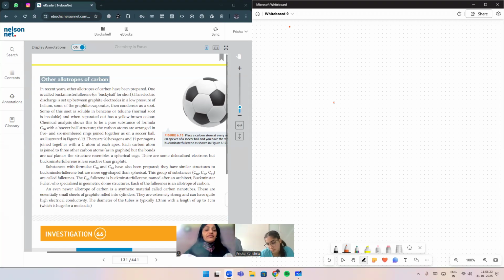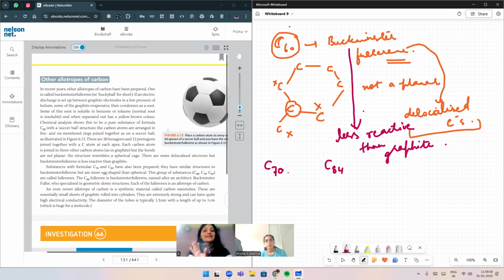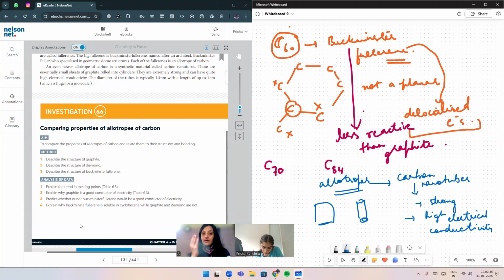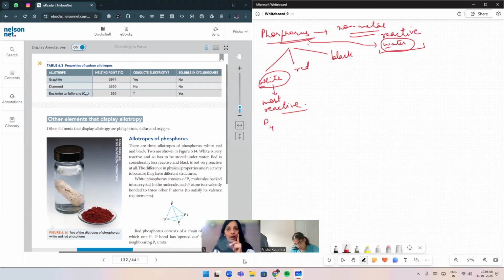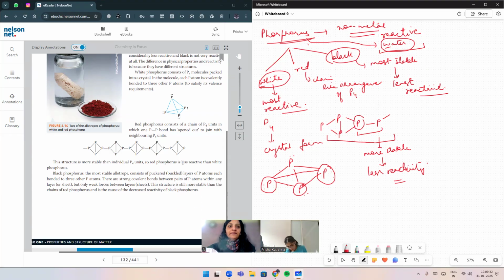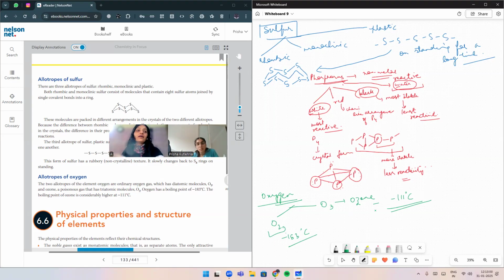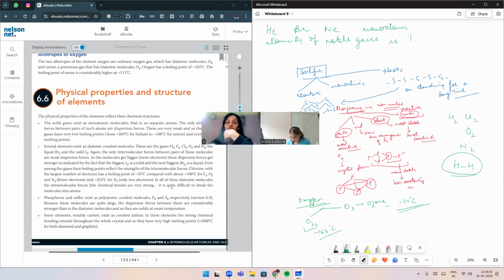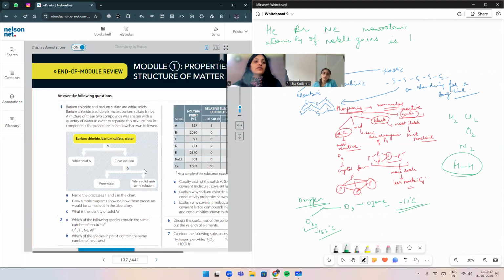Allotropism mainly by Carbon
Explanation of the phenomena of Allotropism shown by different elements mainly Carbon.